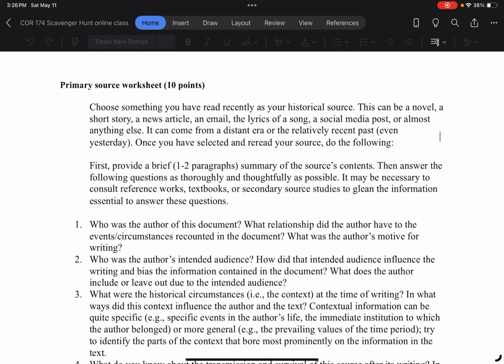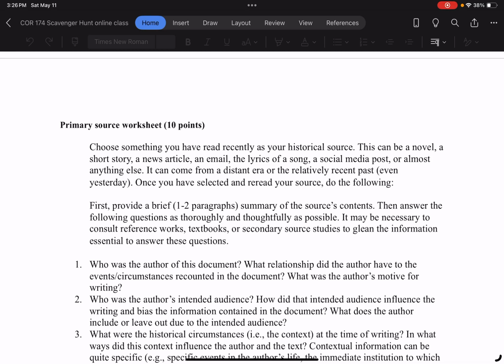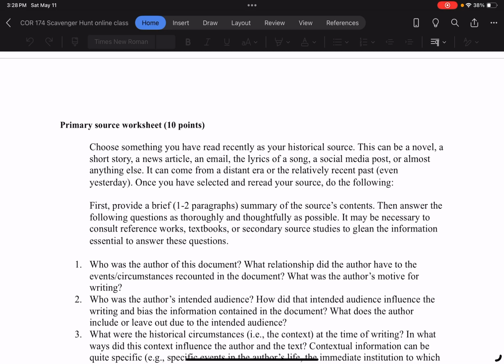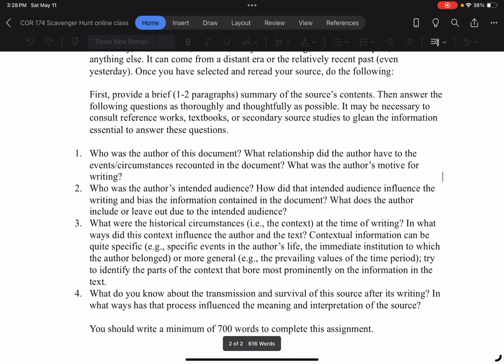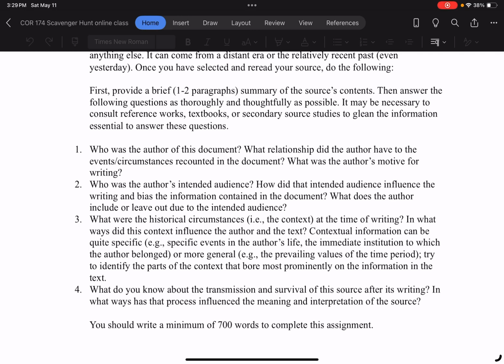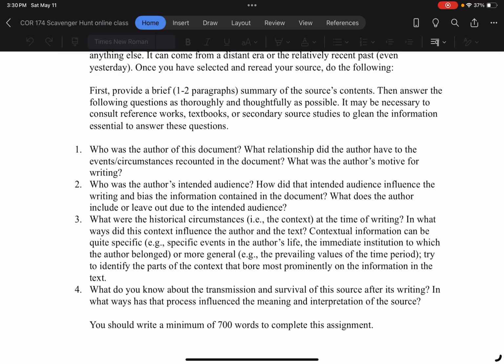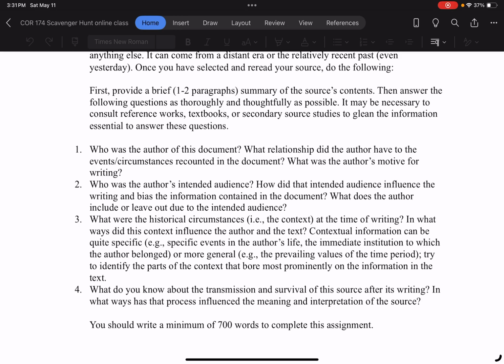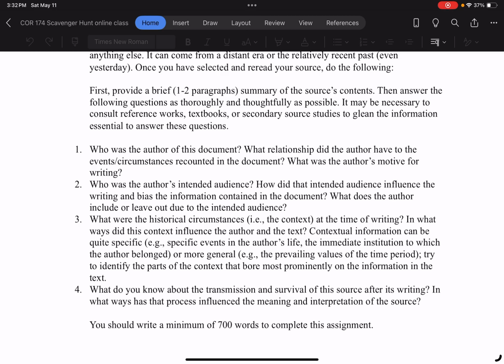COR 174 Utopia primary source worksheet